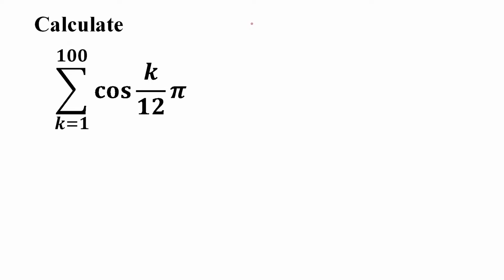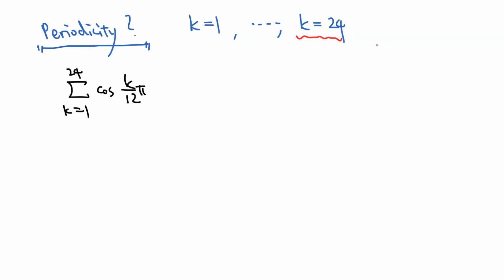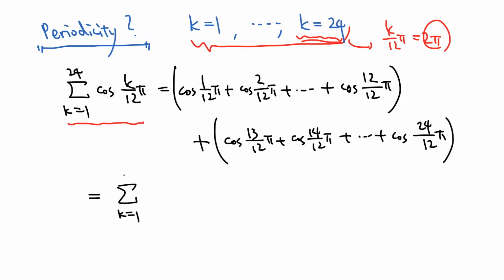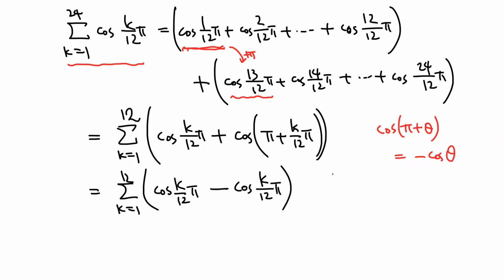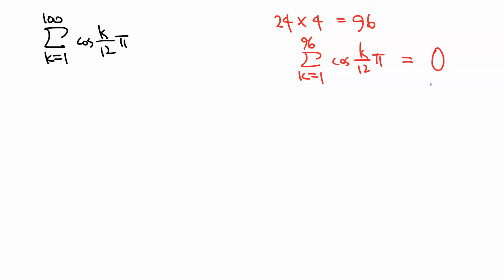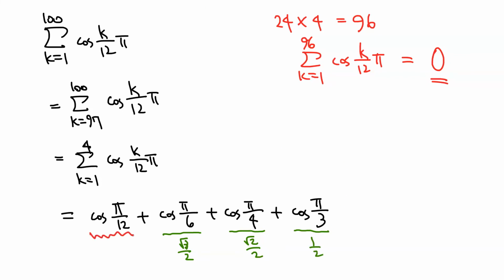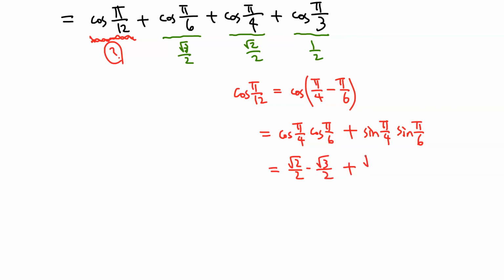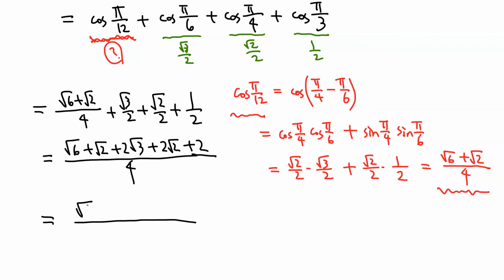A Trigonometric Sum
Today we add up cos(k*pi/12) from k=1 to k=100.  The key step in solving these kind of problems is finding a periodicity.